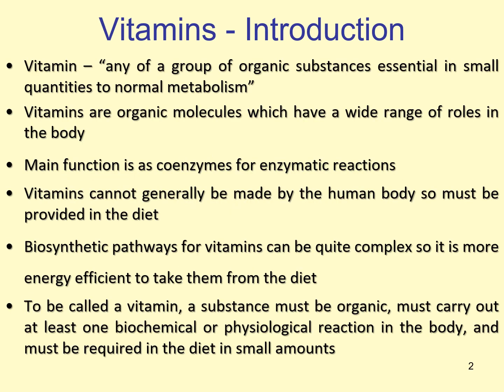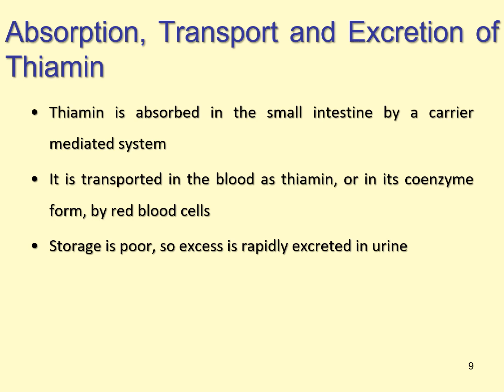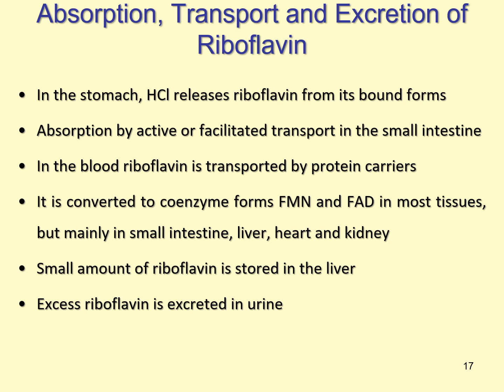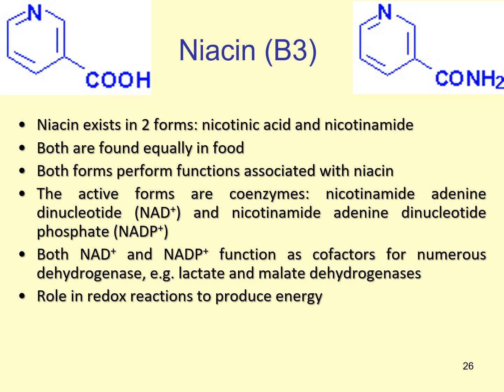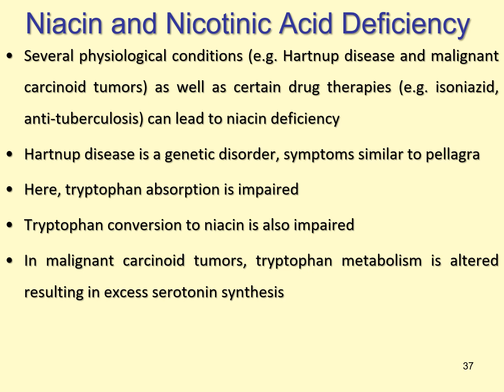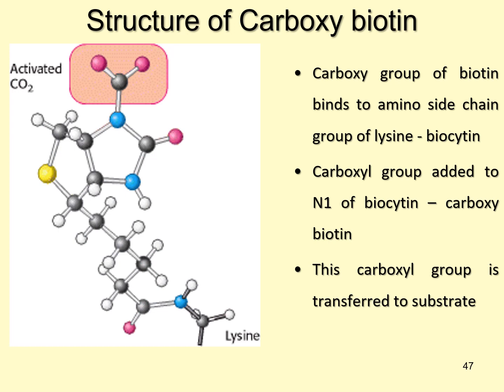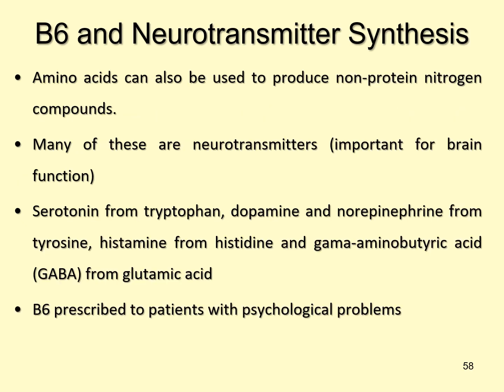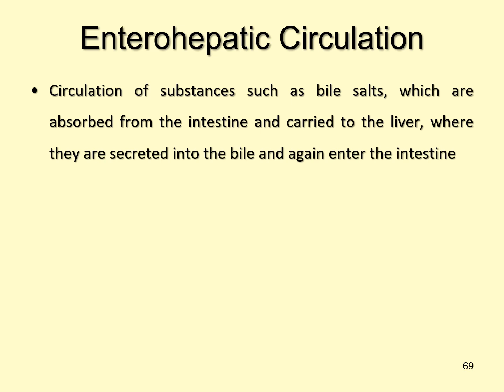Introduction to Vitamins/water soluble vitamins/biochemistry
Sections Covered:
Molecular biology
Spectroscopy
Chromatography
Alkaloids
Terpenoids
Stereochemistry
Substitution Reactions
Saponification
Terpenoids
Vitamins
Gass chromatography
NMR Spectroscopy
HPLC etc.